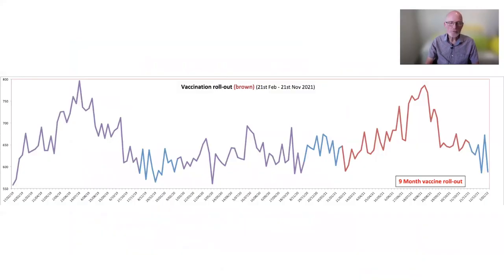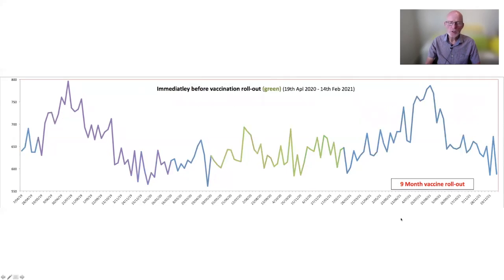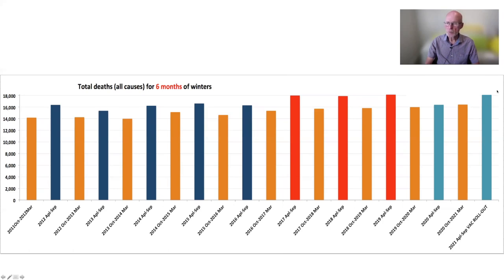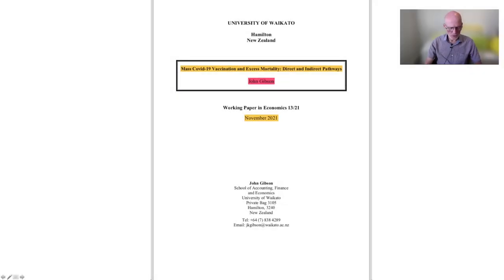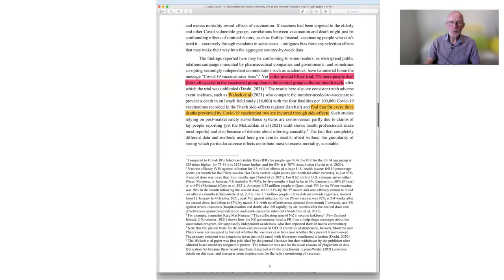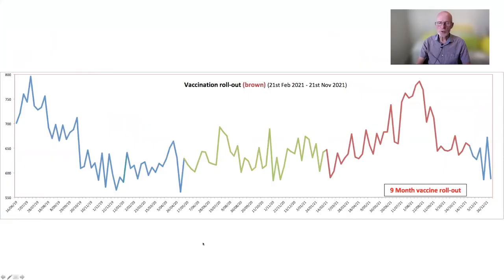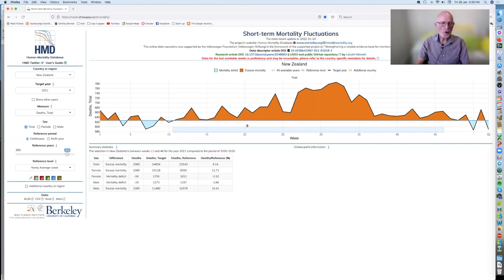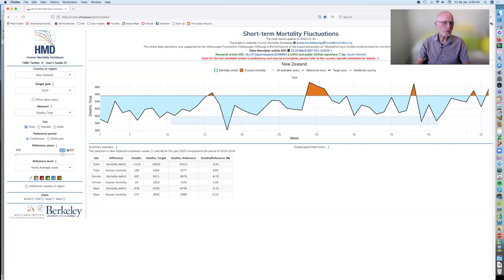3. 2,000 extra all cause deaths linked to New Zealand's vaccine roll-out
The producer considers this to be the most important video he has made. Government and university data combine to show a strong co-relation between New Zealand's vaccine roll-out and excess all causes deaths. The video ends with a call for a public inquiry to find out why.

Note - Please copy & send the email below to the Prime Minister, Minister of Health and your MP ASAP, thank you:

It shows that there were 2,000 extra deaths during New Zealand's vaccine roll-out. Please immediately form a public inquiry to find out why.

Your name"